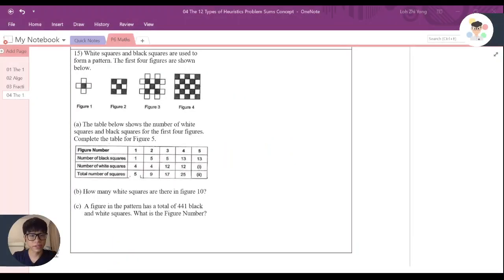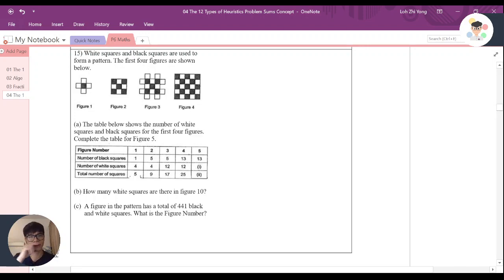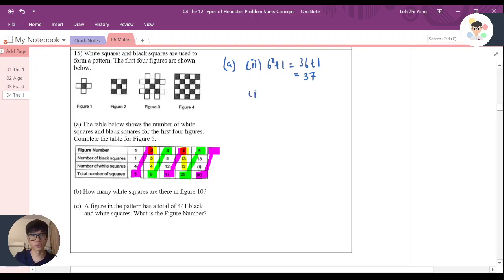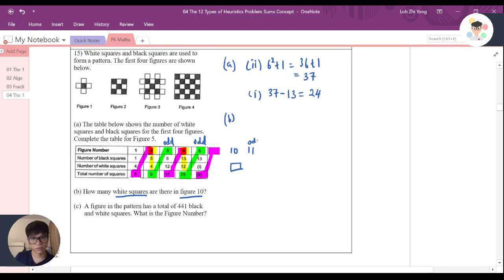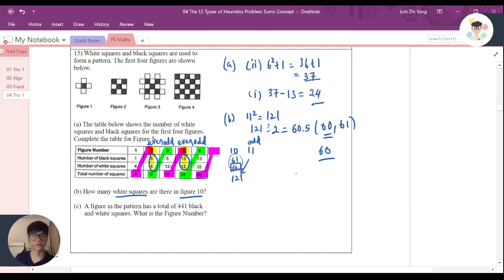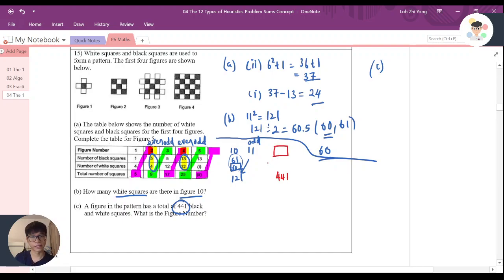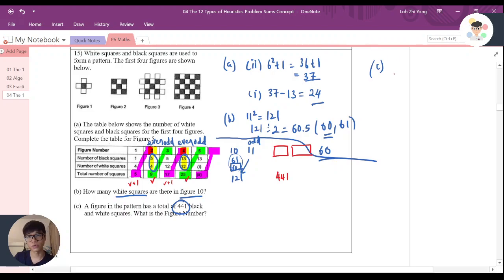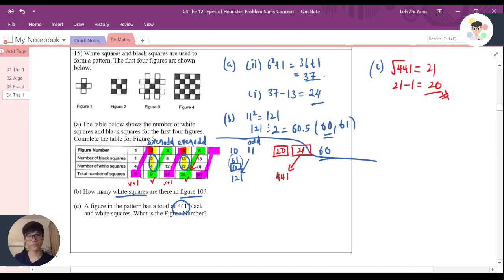Booklet 04 Page 12 Question 15